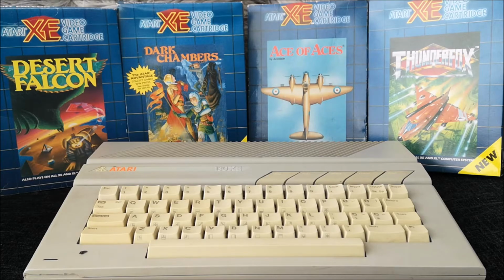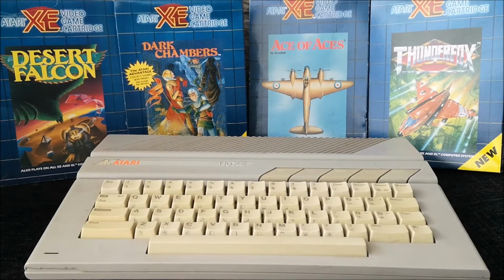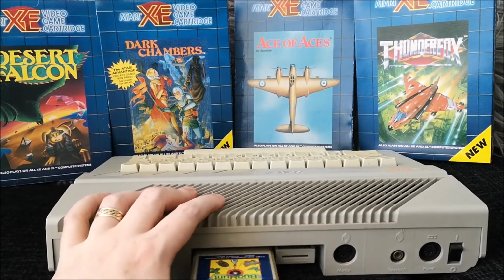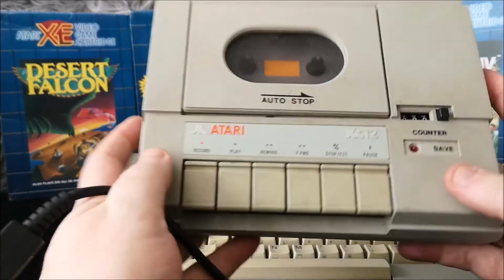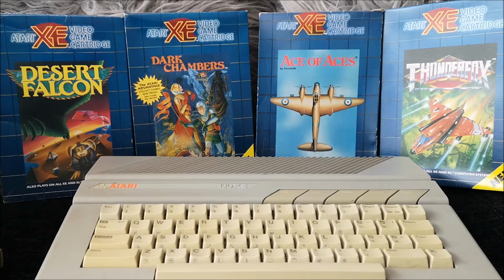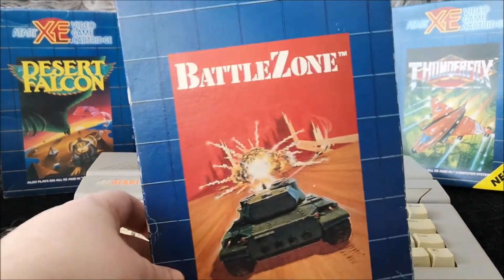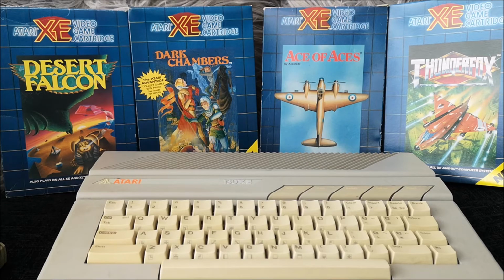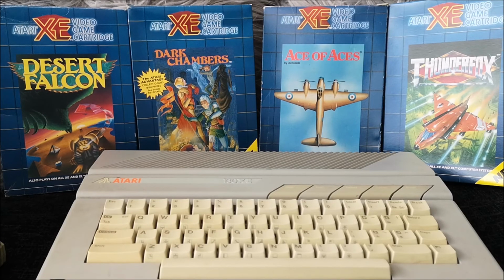Atari 130XE - Review & Overview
A video review and general overview of the Atari 130XE, the last and most powerful model to be released in the popular Atari 8-bit range of computers.